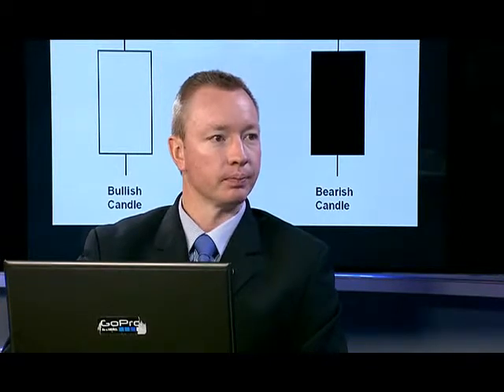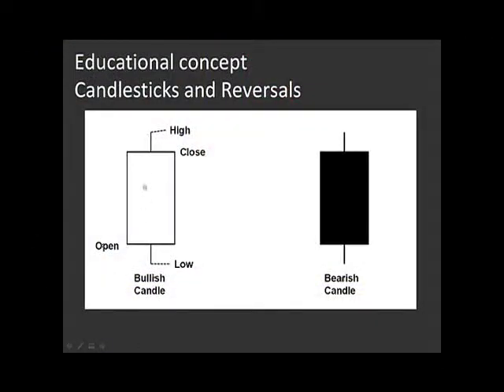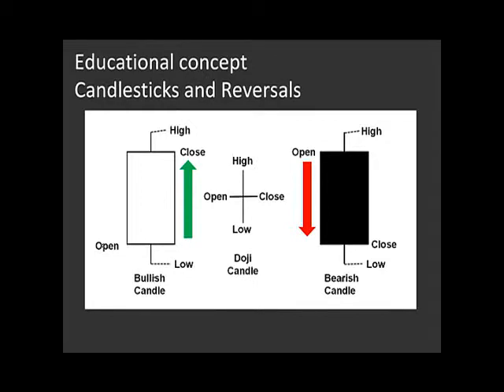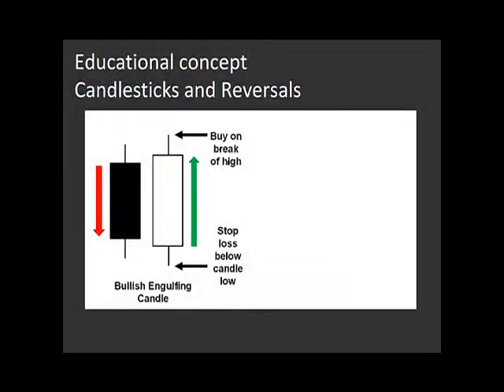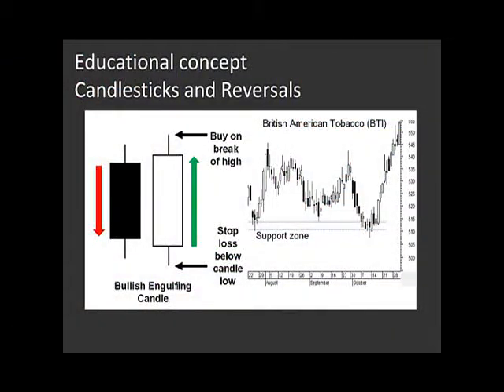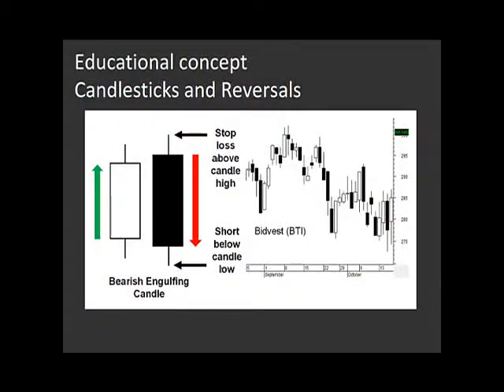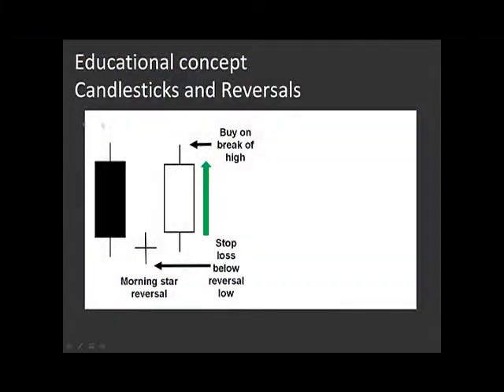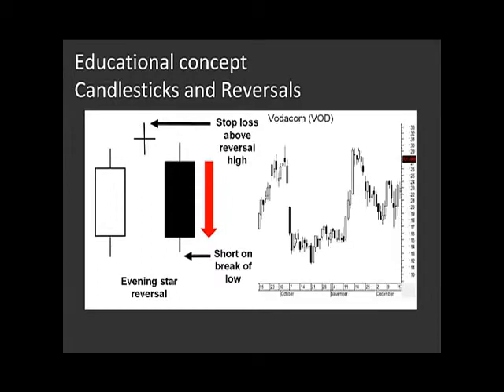Educational: looking at candlesticks and reversals